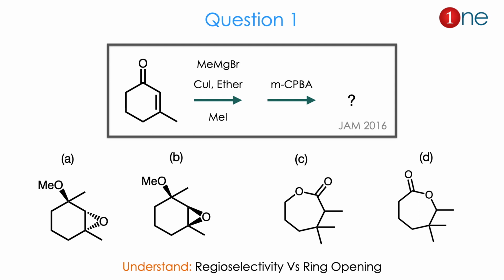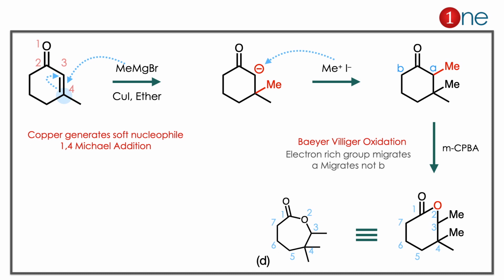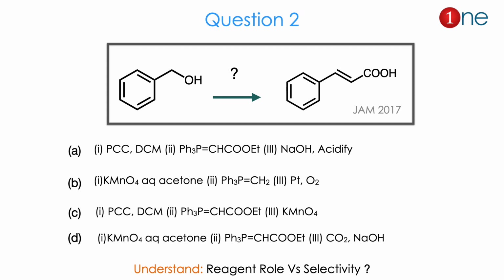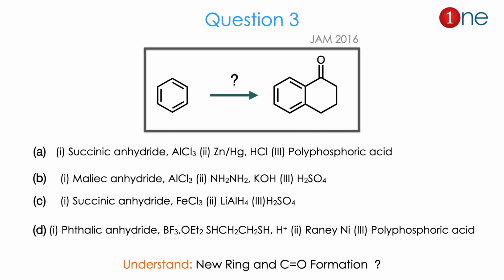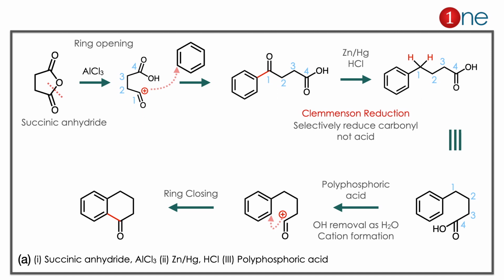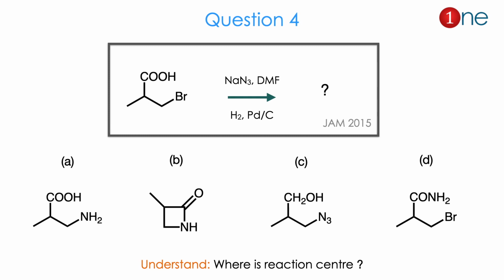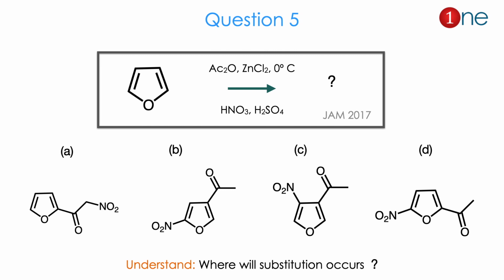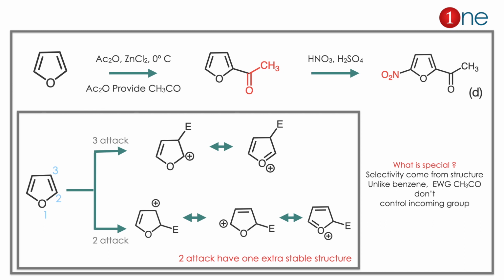100 Conversions in Organic Chemistry | Episode 127 | UGC CSIR NET GATE JAM Questions | One Chemistry